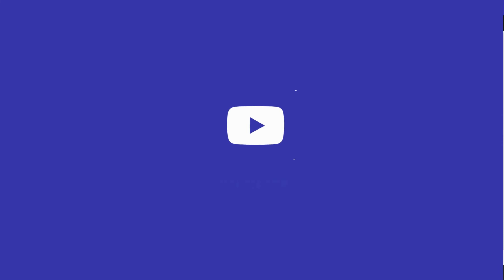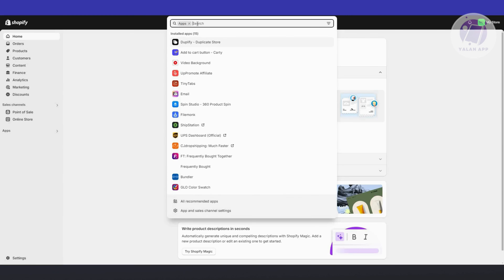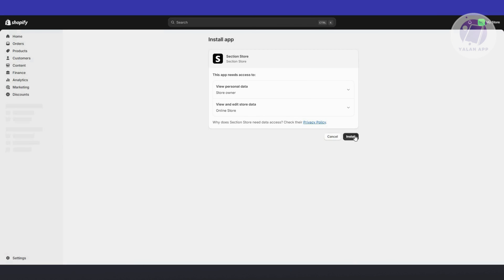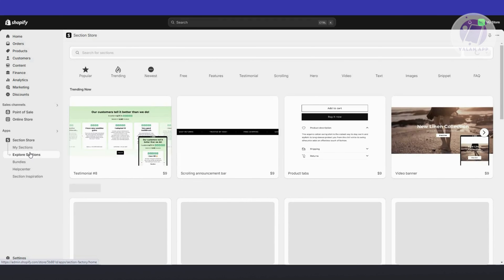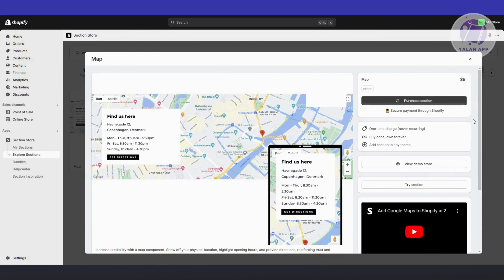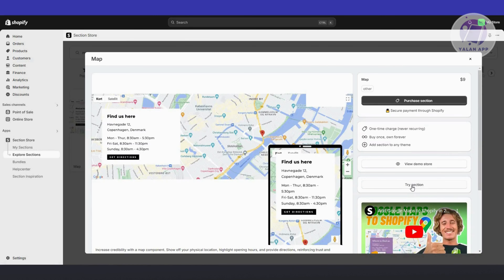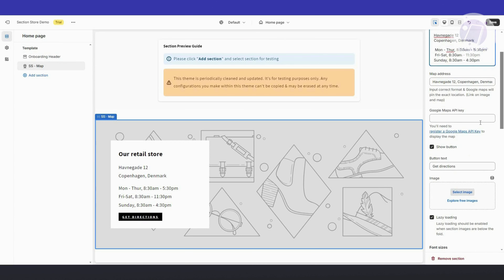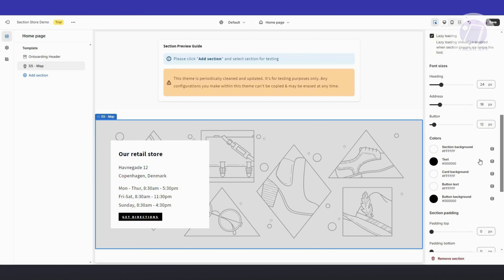How To Add Google Maps To Shopify Store 2025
If you want to be able to add google maps to your shopify store, then this video will be perfect for you!